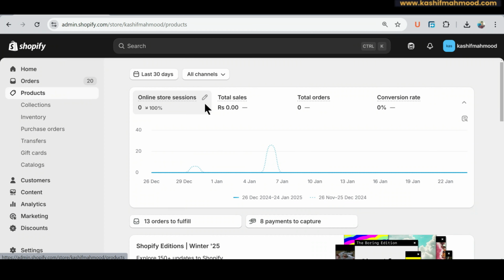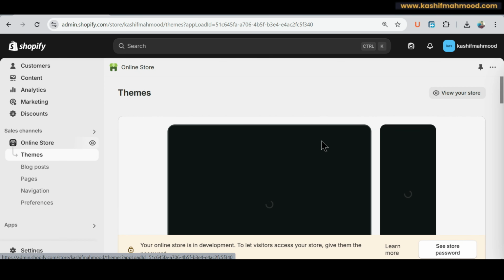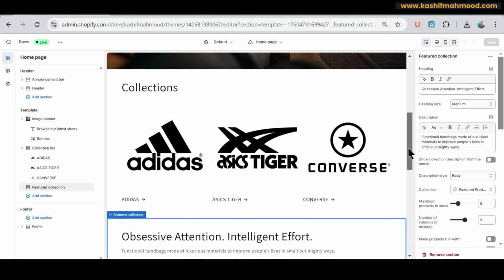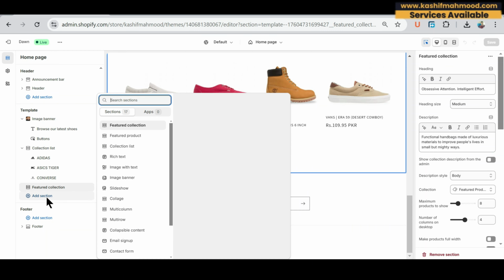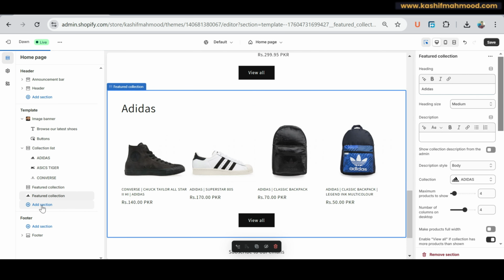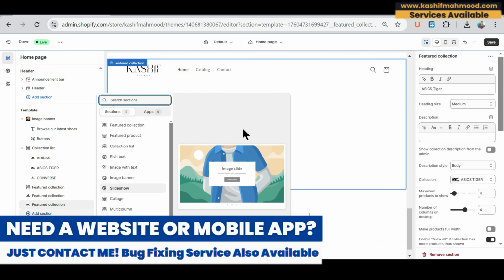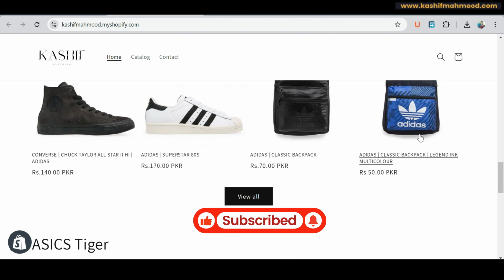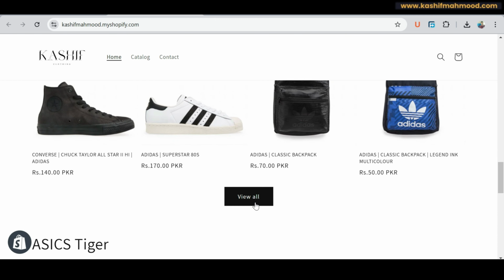How to Add Products on Shopify Homepage | Shopify Course # 016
🚀 Learn how to add products to your Shopify homepage easily! In this step-by-step Shopify tutorial, we’ll show you how to add products to the homepage using the Dawn theme. Whether you're new to Shopify or want to improve your store, this video is for you!

✨ What You’ll Learn:

How to add products to the Shopify homepage with the Dawn theme

How to customize your homepage layout for a clean and professional look

Tips to display more products on your Shopify homepage

Best practices for organizing your store to increase sales

If you're setting up a Shopify store or exploring dropshipping, knowing how to showcase products on your homepage is key to attracting customers and boosting sales. This tutorial is part of our Shopify Full Course, designed to help beginners and entrepreneurs master Shopify from start to finish.